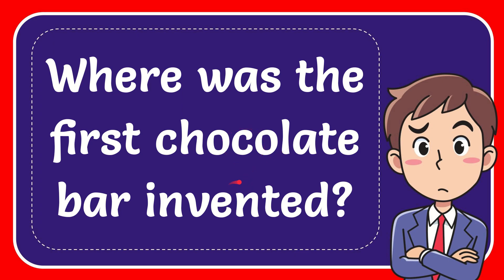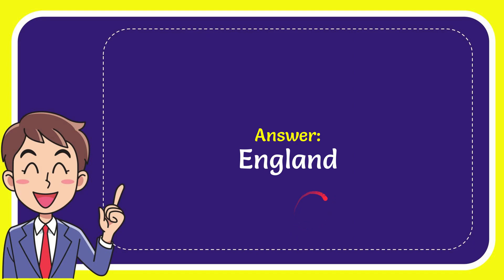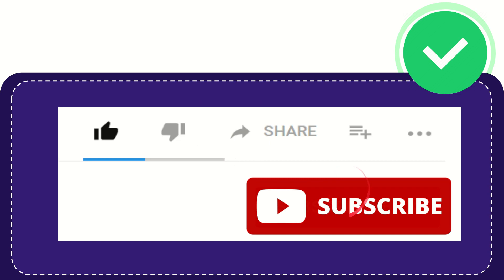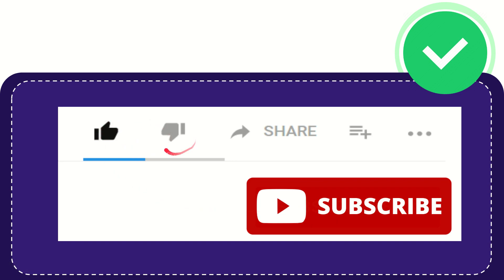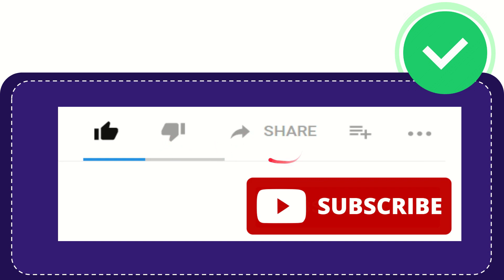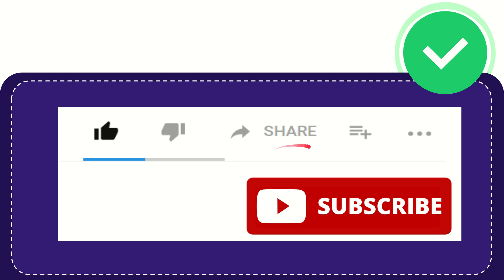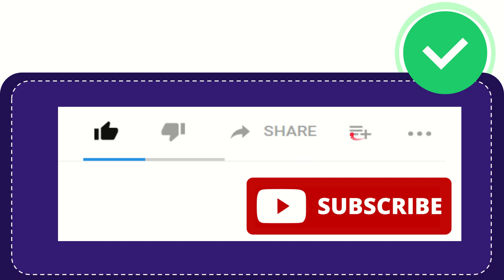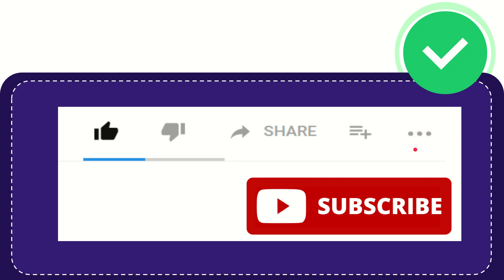Where was the first chocolate bar invented?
Where was the first chocolate bar invented? NEW VIDEO#